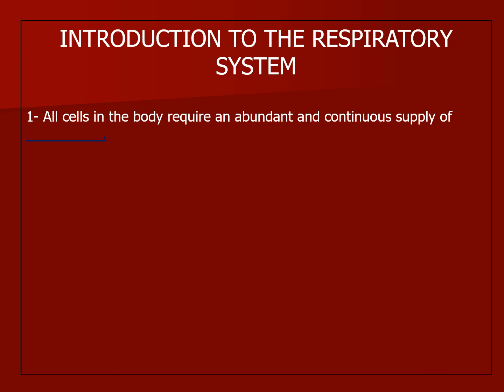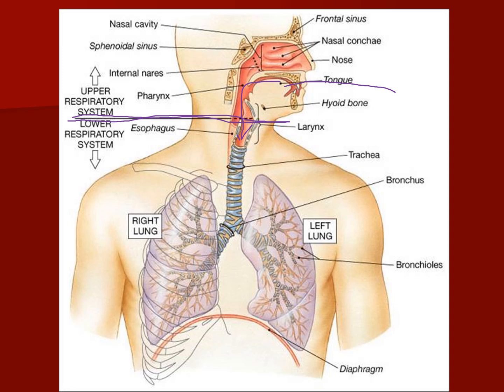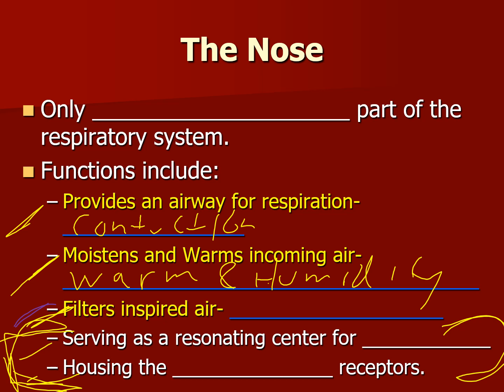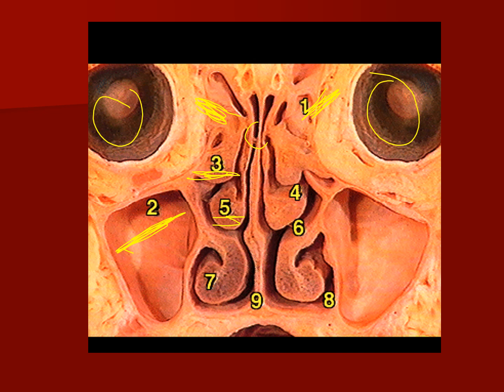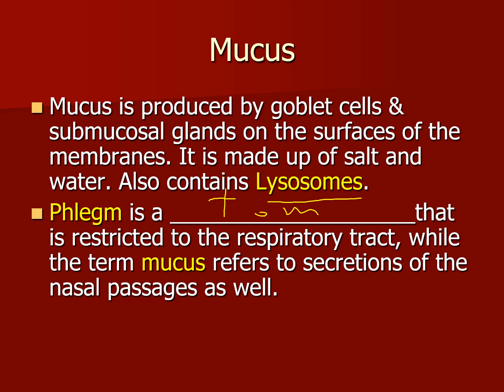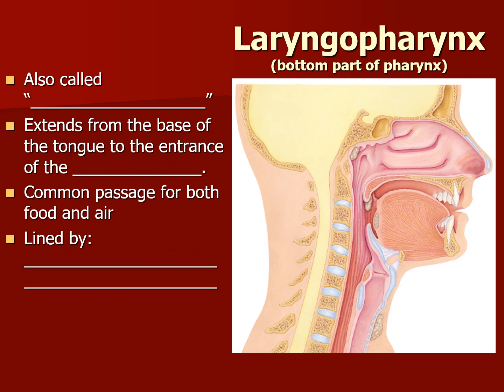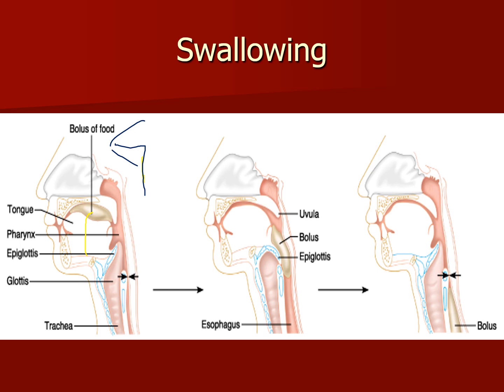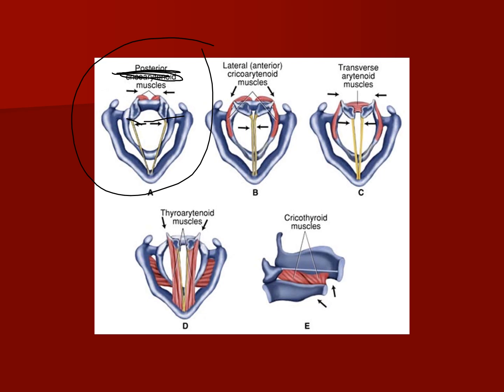Pulm AP Ch 1 upper airways